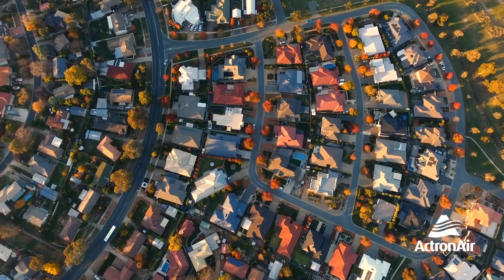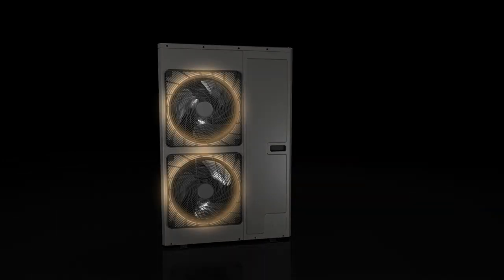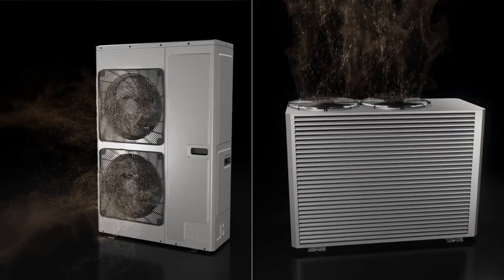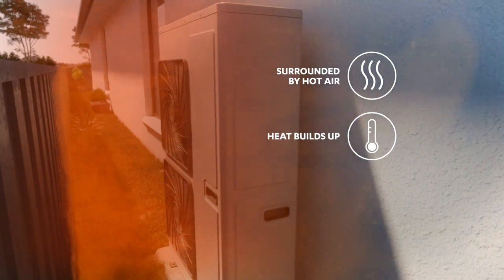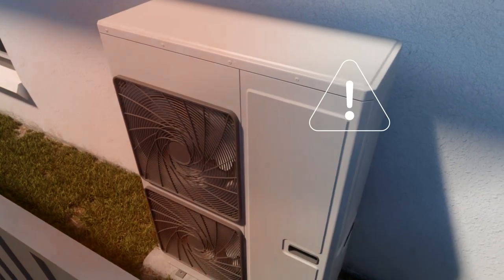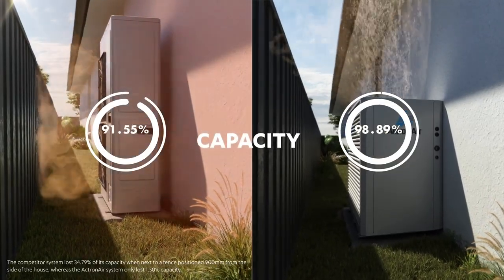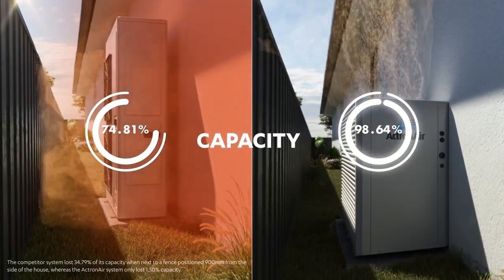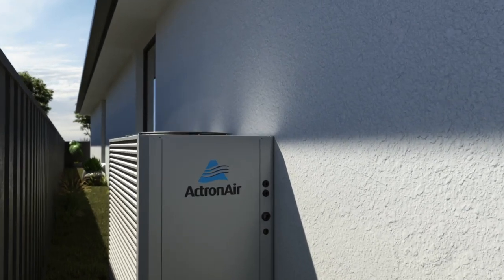Why Air Conditioners with Vertical Discharge are better for Australian homes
ActronAir air conditioning systems perform better in Australian conditions, because only our ducted air conditioning systems are designed specifically for Australia. For example, all of our ducted aircon systems come with vertical discharge which helps provide more powerful comfort that you can count on in extreme temperatures and can boost energy-efficient performance.

You see, we know that in Australia most houses have their air conditioner installed down the side, up close to a fence. If they have horizontal discharge, when cooling they expel hot air sideways straight into the fence, where it bounces back and surrounds the air conditioner with more and more hot air the longer that it runs. Because we design for Australia, our ducted air conditioning systems simply release the hot air vertically into the space above the unit.

Simply, but it has a big impact.